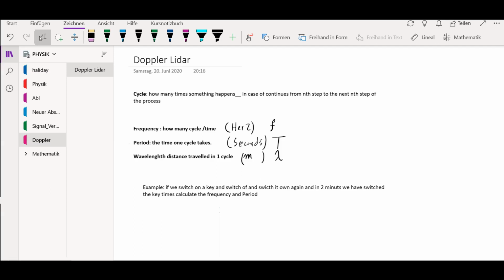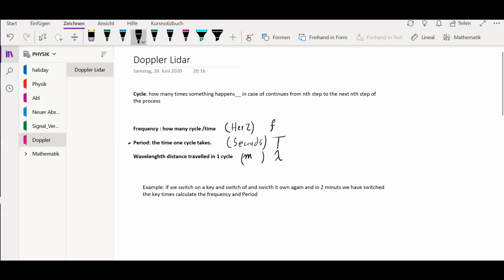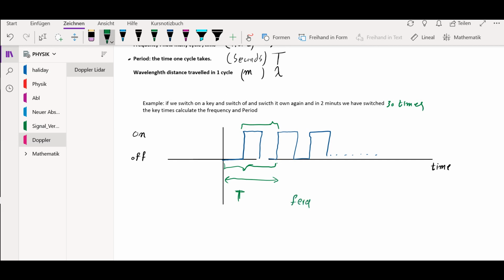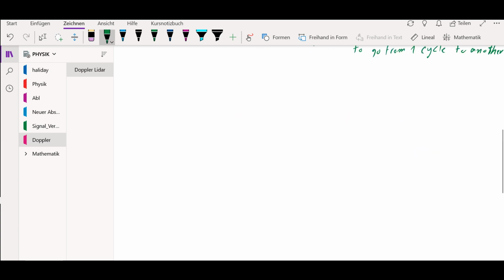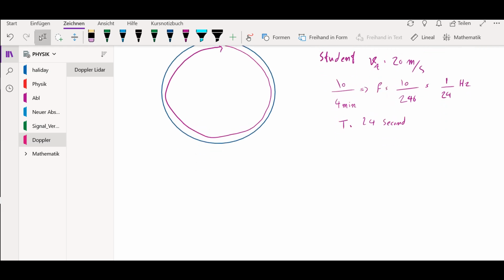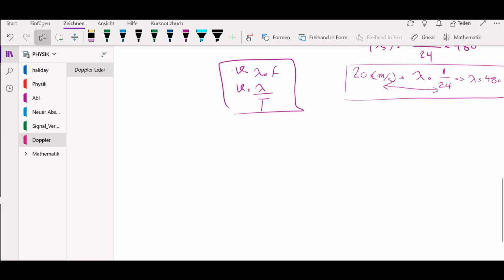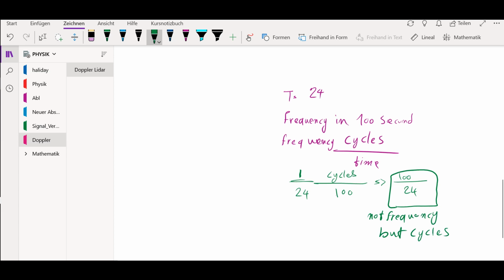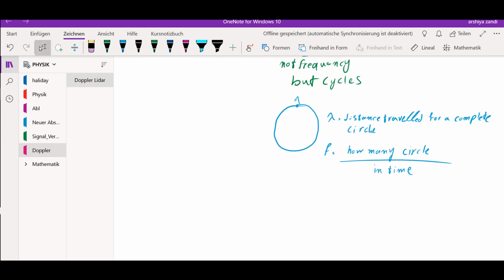frequency wavelength velocity and cycles of a wave